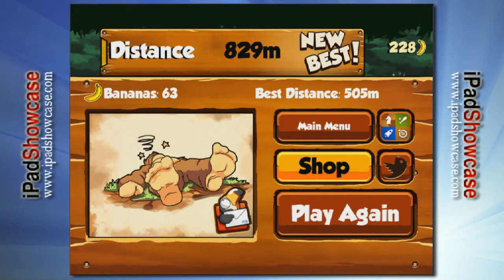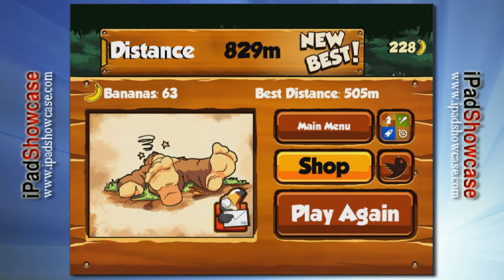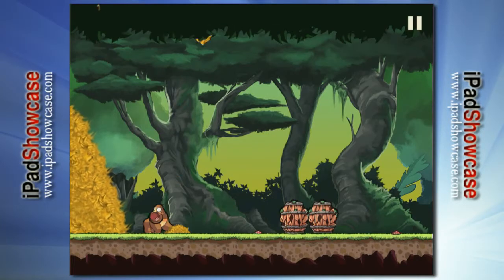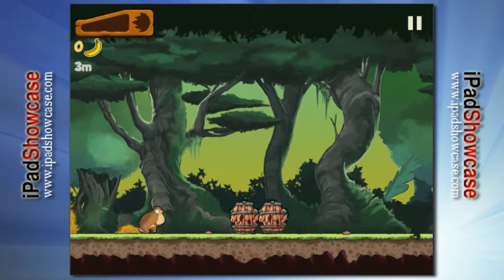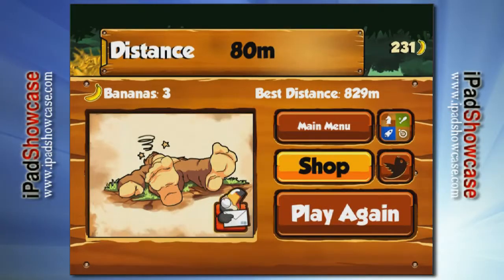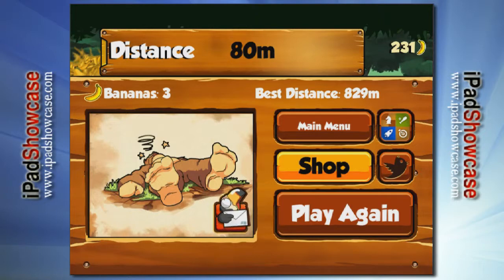Banana Kong for iPad / iPhone / iPod Touch - Gameplay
Banana Kong by FDG Entertainment.

Run, jump, bounce and swing on vines as you help Banana Kong to outrun a huge banana avalanche! Keep full control with highly responsive single-finger tap and swipe controls.

Ride the boar or fly with the toucan to overcome dangerous obstacles like massive boulders, crocodiles, piranhas and boiling lava. Nature can be a cruel enemy...

While you dash through the jungle you'll be able to outrun your friends! Thanks to full Game Center integration you can see your friends best distance right in the game.
Compare your high scores and unlock achievements while improving your playing style.

A highly dynamic game engine will provide endless fun in this endless run. Each session is a new challenge as the level is built randomly on the fly.

Collect as many bananas as possible to fill your energy bar. Use a power-dash to destroy obstacles or take alternative routes like the deep underground cave area or treetops.
Find secrets and unlock extras to get the most out of the game.

Kotaku: 'If Donkey Kong Country Were an Endless Runner, It Would Look Something Like This'

Features:

- iPhone 5 widescreen support
- Retina Display support
- Full Game Center integration
- Ride animals
- One thumb controls
- 10 seconds from launching the game to playing it.